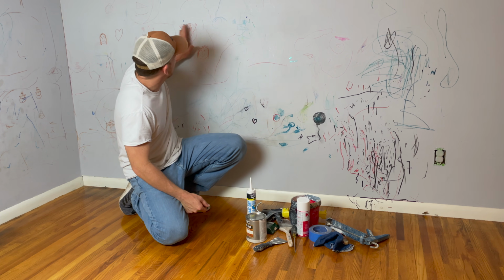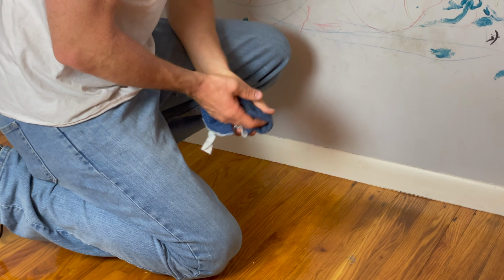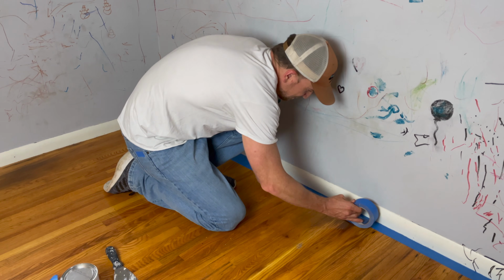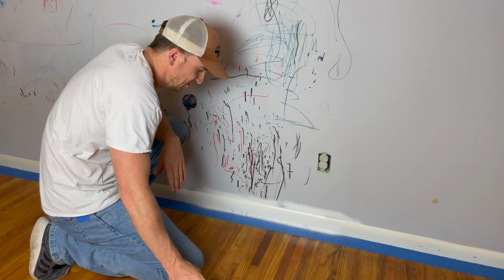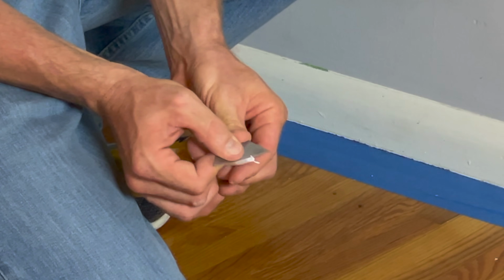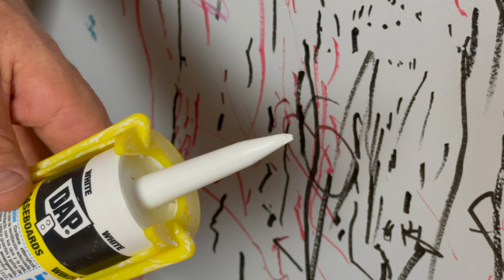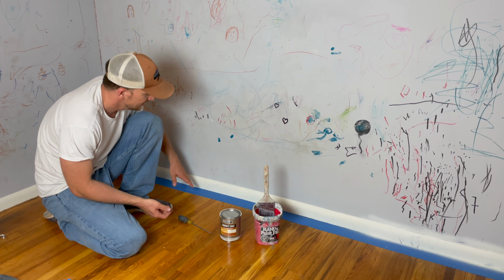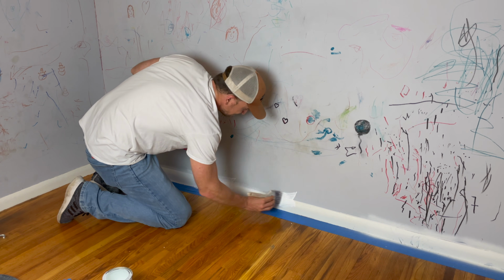How To Paint Trim and Baseboards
Painting trim and baseboards is an essential part of most home painting projects. In this video I share a few tips and tricks to help you paint your trim and baseboards quicker and get a fantastic looking finish.

Transform Your Kitchen Cabinets Like a Pro

The Complete DIY Cabinet Painting Course — a step-by-step system that shows you exactly how to clean, prep, fill grain, spray, and finish your cabinets for a factory-grade result:

🔗 Products Used:
Rosin Paper for Floor
Zinsser Smart Prime
INSLX Cabinet Coat